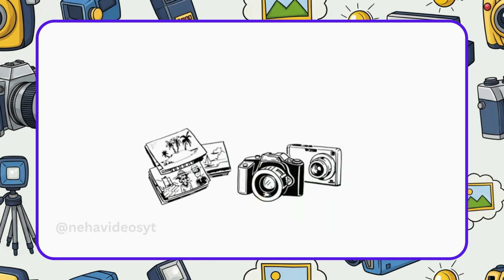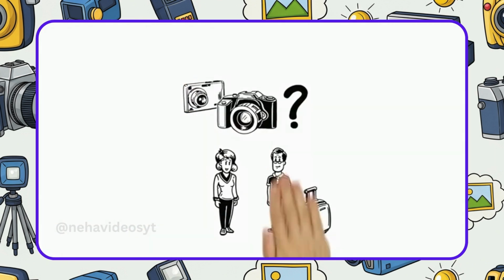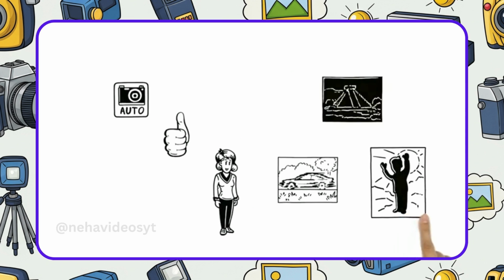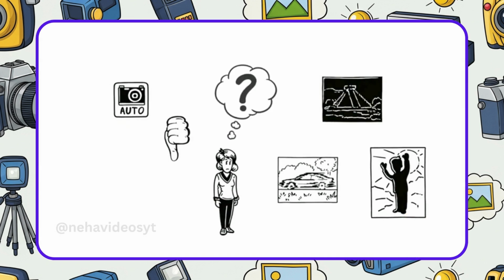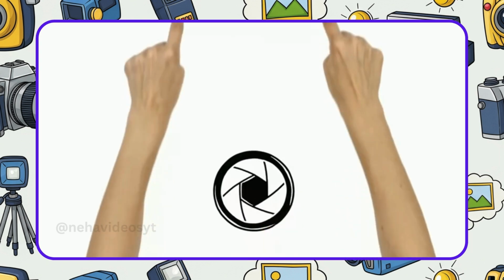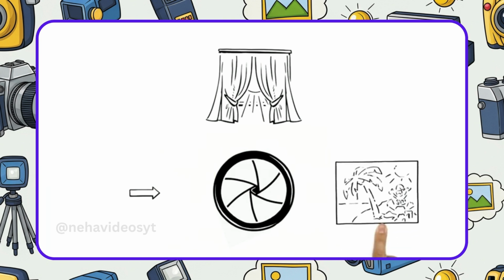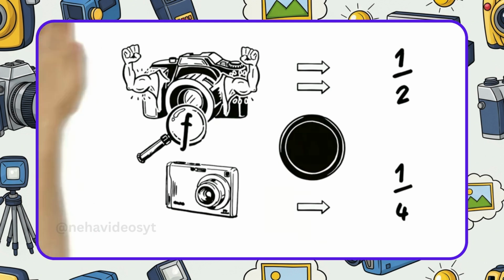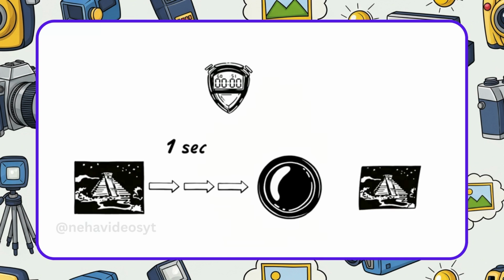New to Photography? Learn These Must-Know Basics!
Want to take better photos but don’t know where to start? In this video, I break down the basics of photography in the simplest way possible — perfect for absolute beginners!
Learn how to use your camera, control light, and capture stunning images with easy tips you can start using today.

👉 What you’ll learn:
• What is exposure (ISO, Shutter Speed, Aperture)
• How to get sharp and clear photos
• Framing & composition basics
• Lighting tips for beginners
• How to start practicing photography the right way

Whether you're using a phone or a DSLR, these beginner-friendly tricks will instantly improve your photos.